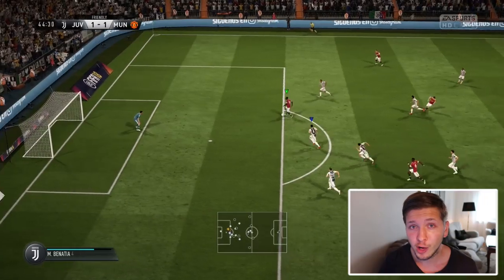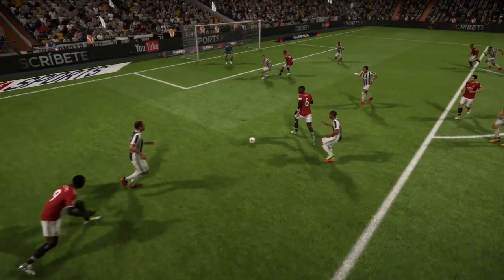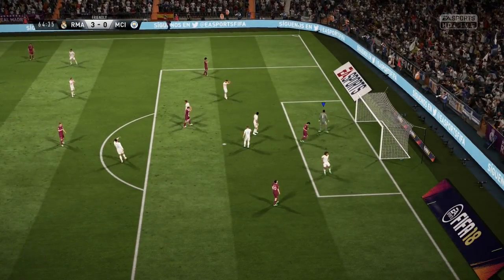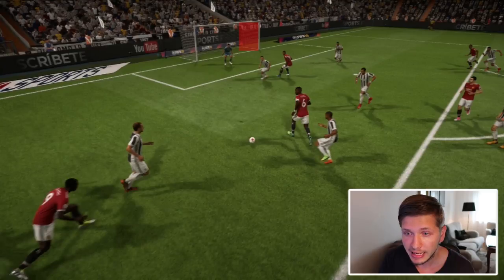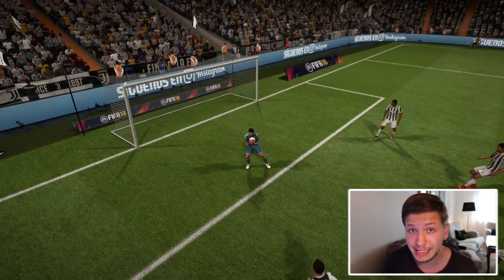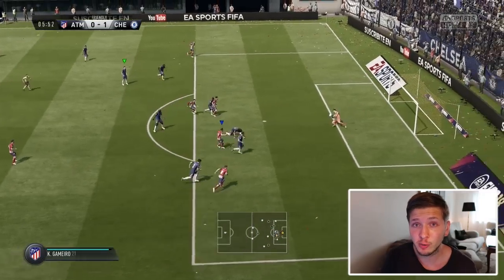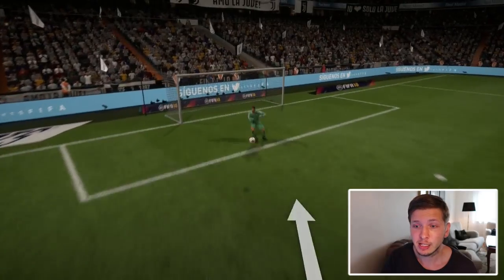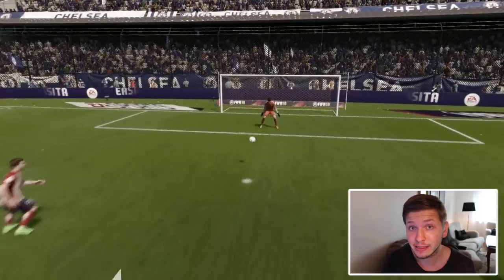HOW TO MOVE YOUR GOALKEEPER IN FIFA 18 – WORKS ONLINE!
Teaching you a game changing addition to FIFA 18!